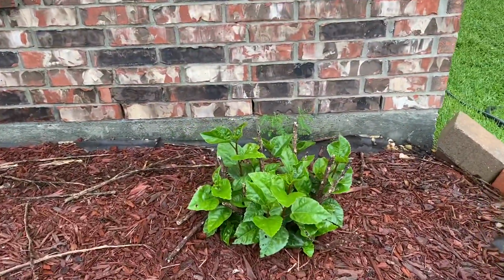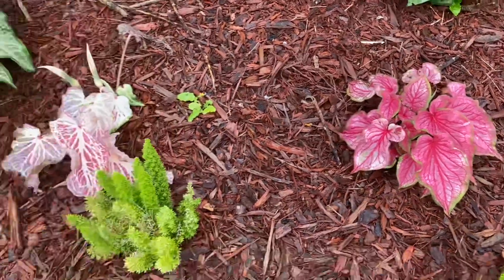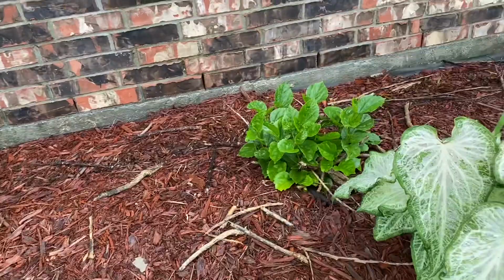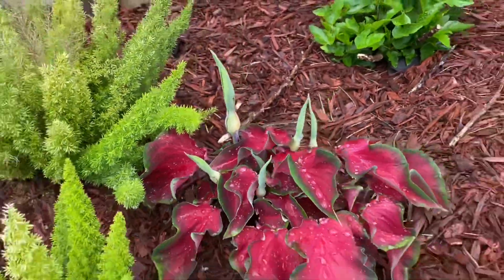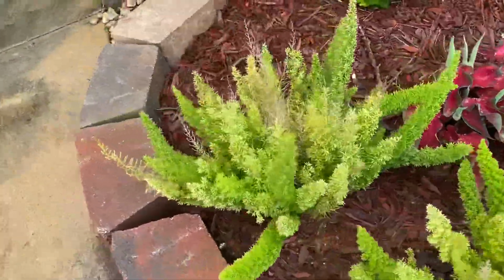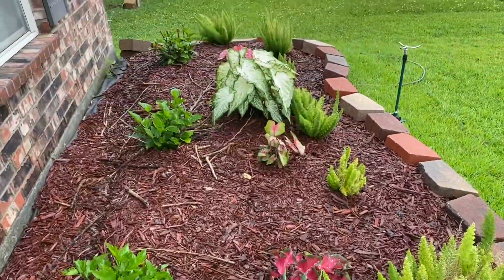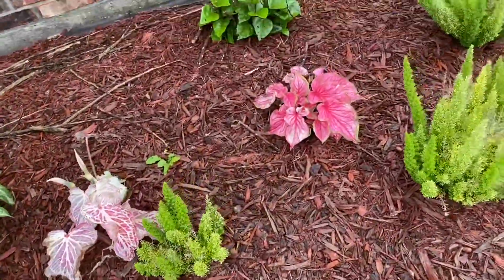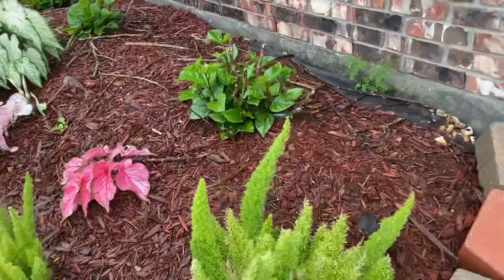Garden Plants Update //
Showing my plants growth.

My bonnets store:
Sleepprettybonnets.com

Gifts & Promotions
Rock Just Living
P.O.Box 2713

$RaquelDede

Sweet talk